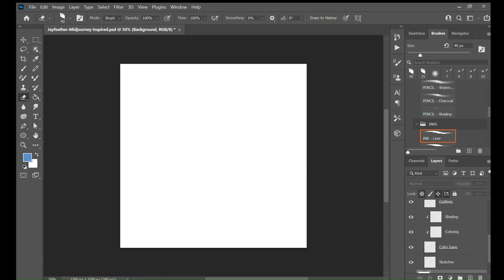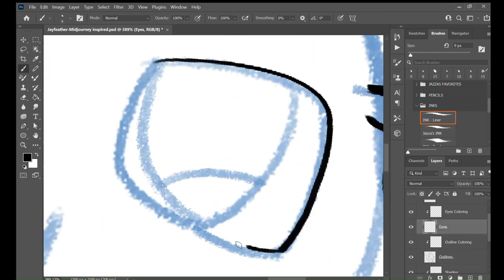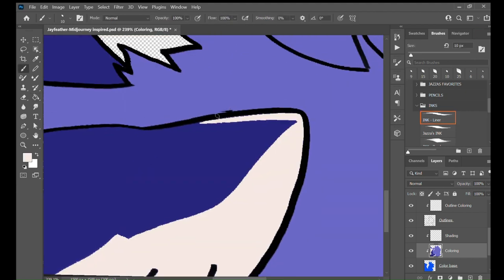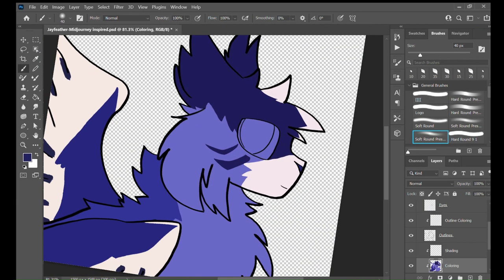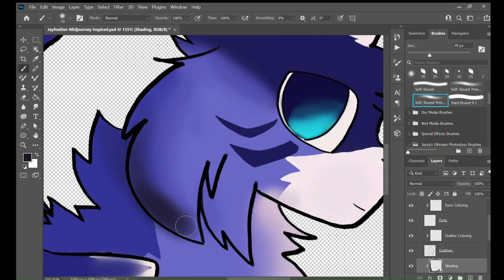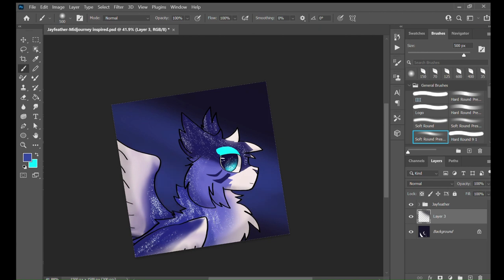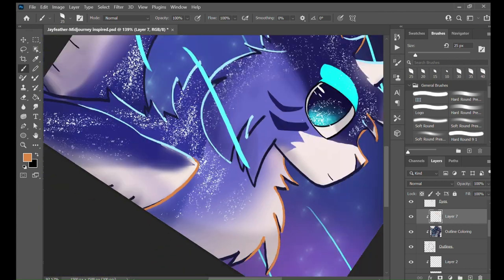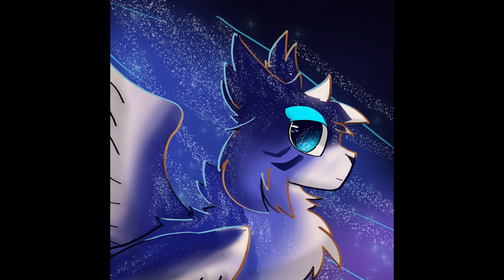Using AI to draw a Warrior Cat!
In this video, I use midjourney to help me make Jayfeather from Warrior cats.
The basics of this video is to give Midjourney a command of your choice and draw the result in your art style!

So if the audio isn't the best, I couldn't fix it.